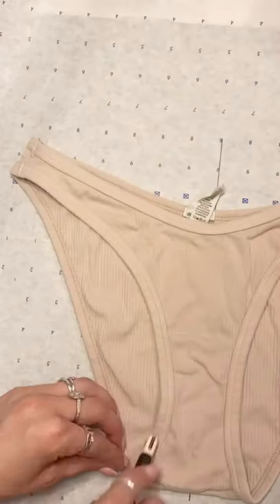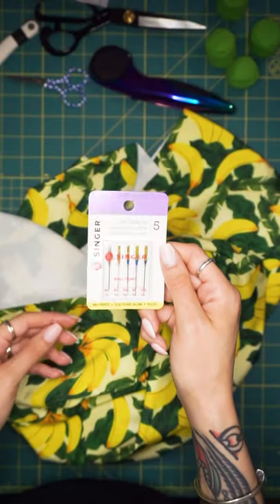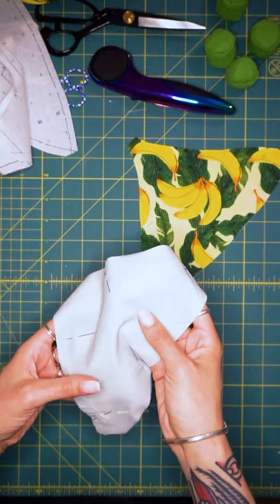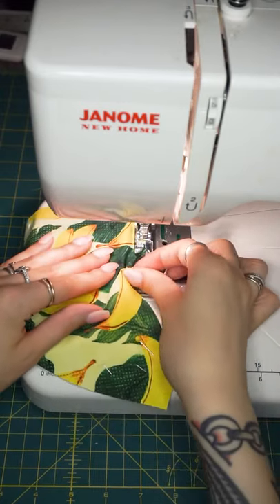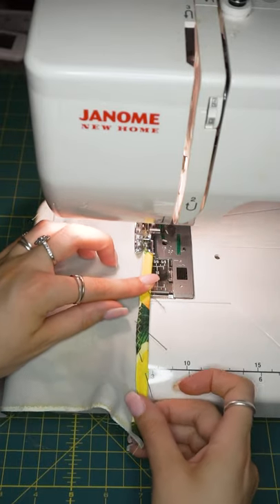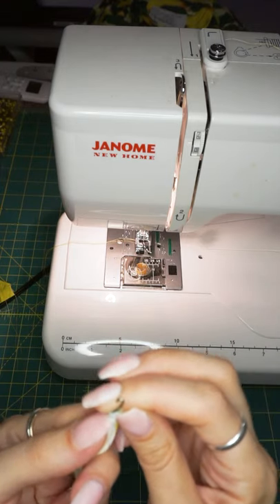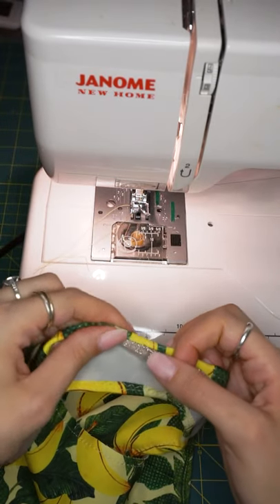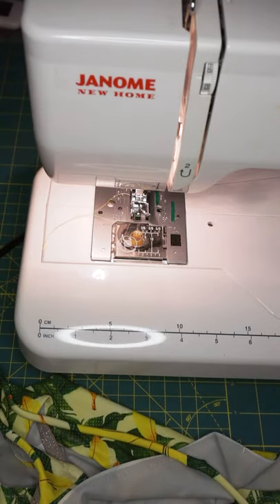How To Sew Swimwear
Today @designerhelen is giving you tips & tricks on sewing swimwear! You're going to need compression tricot, thread to match, pattern paper, scissors, pins, and elastic!